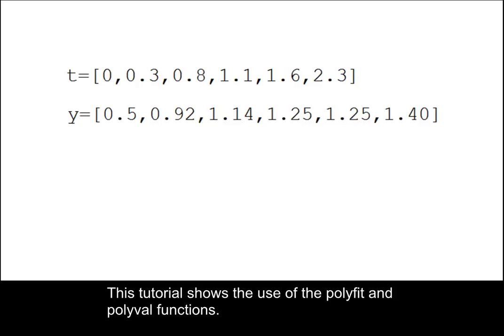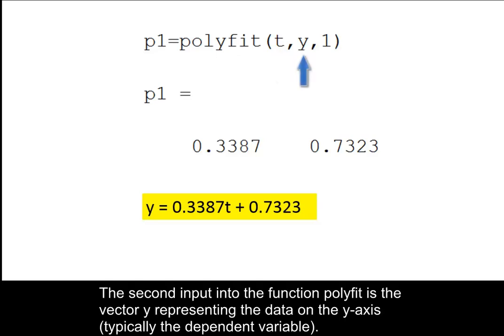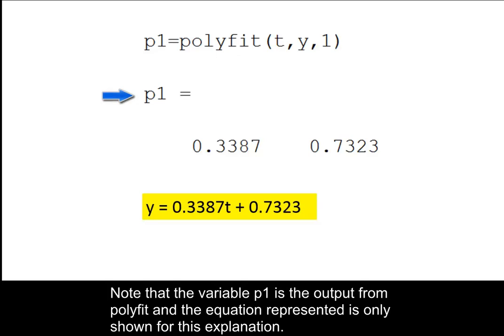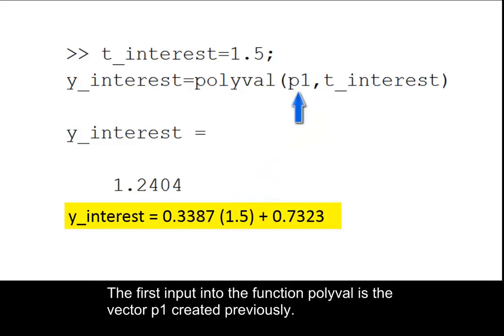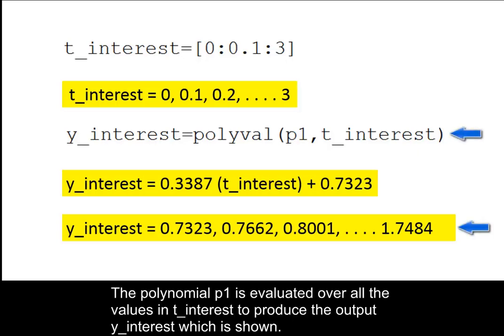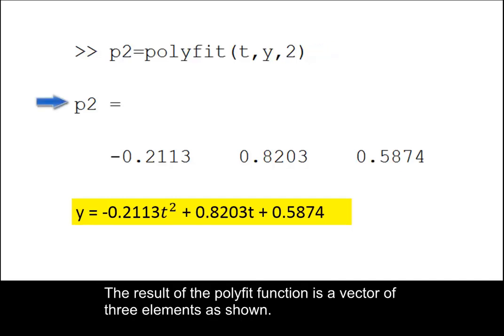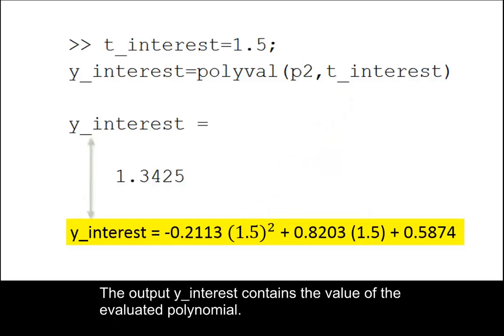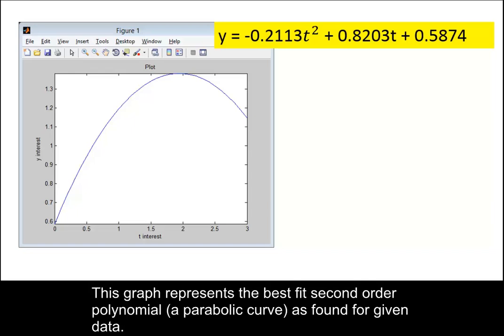Using the polyfit and polval functions in MATLAB.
This tutorial shows how to use the polyfit and polval functions in MATLAB to find the best-fit polynomials.  Tutorials by MATLAB Marina.